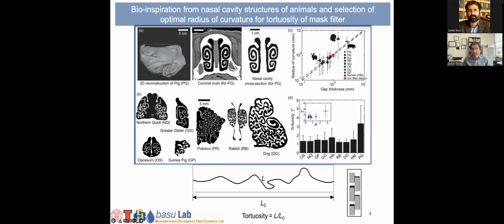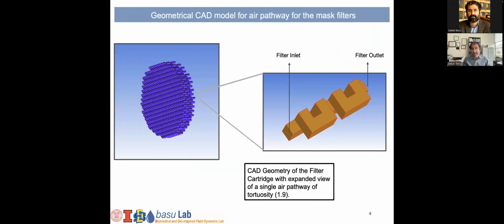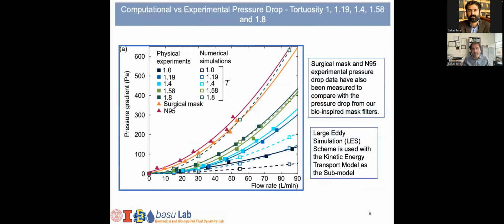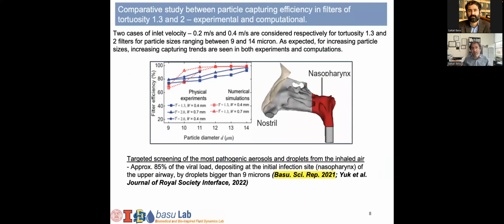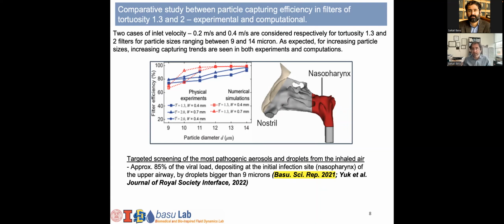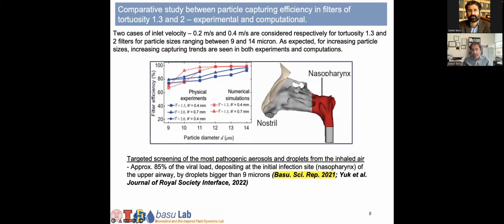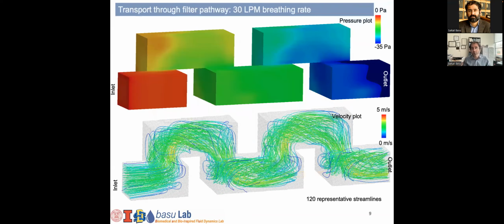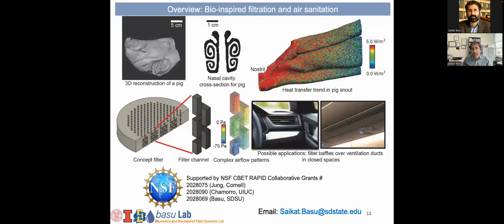Bio-inspired filtration concept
This is a talk recorded for the Filters in Biology+Biomimetics 2023 conference, being held in Berlin in mid-May 2023.